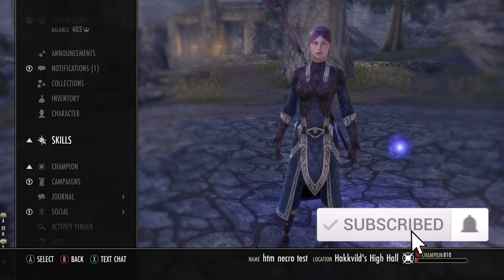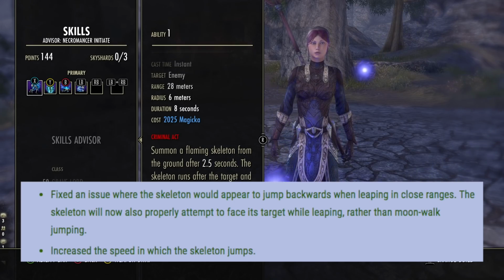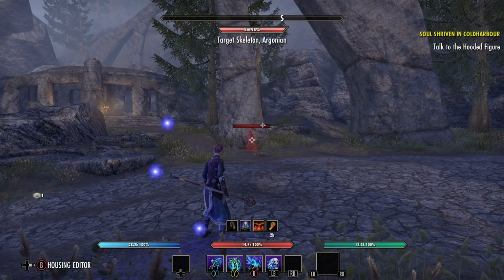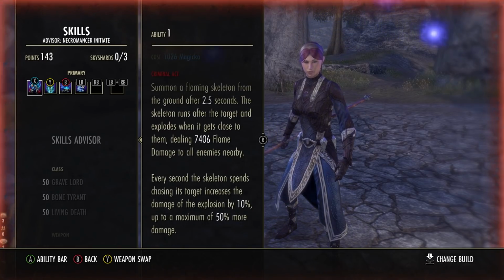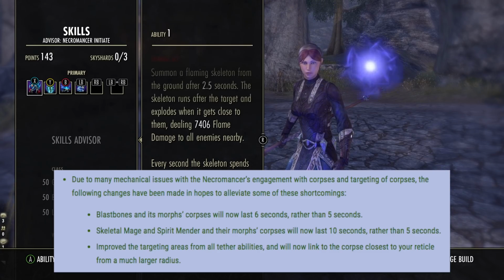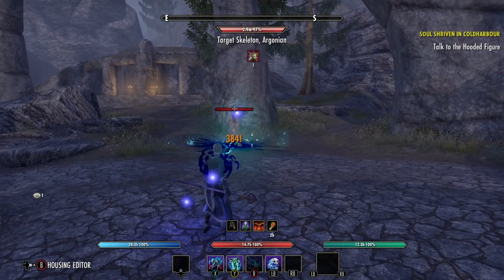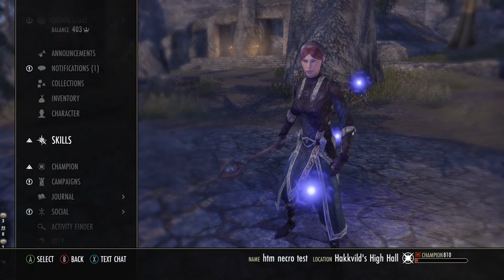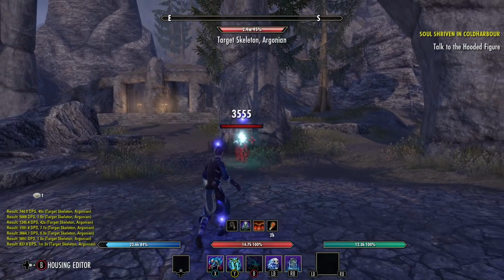Necro is GOOD now?! ☠ Blast Bones WORKS! Necromancer class balance updates for ESO Harrowstone DLC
The Harrowstorm DLC FINALLY fixed blastbones, but something is still missing...

ELITE SQUAD:
-Allen Burger

SUPPORT SQUAD:
-Mactavious
-Kris G
-Chris Huff
-John Eversole